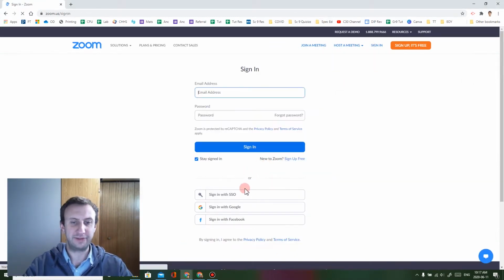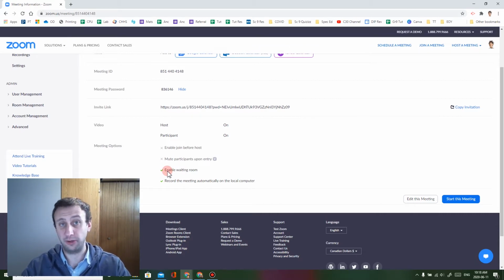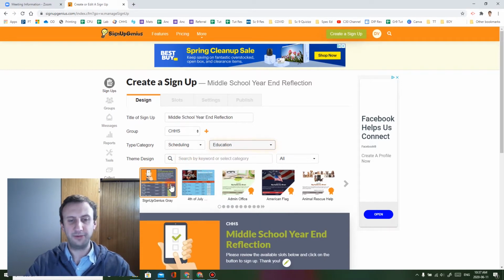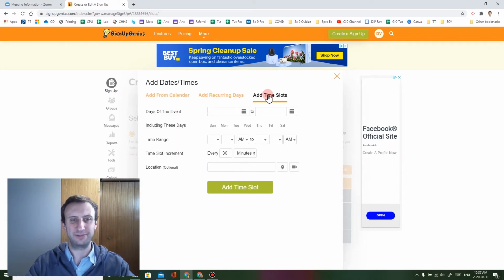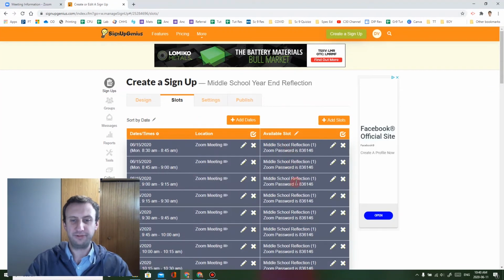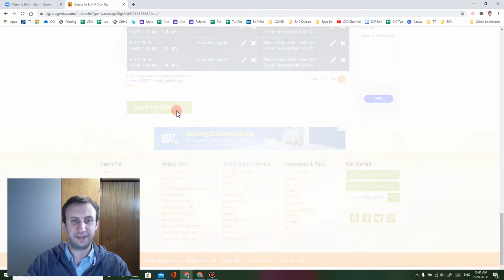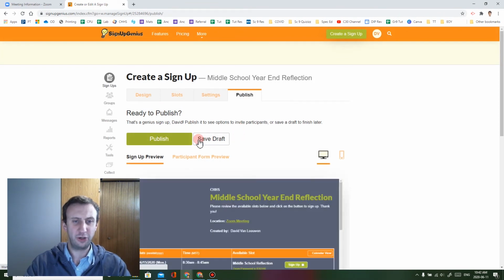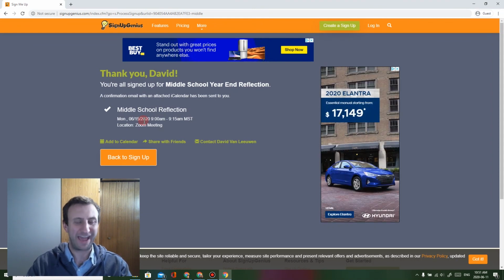Sign Up Genius & Zoom Tutorial